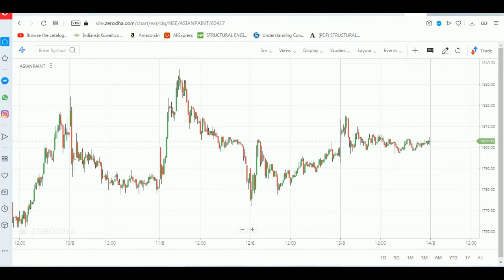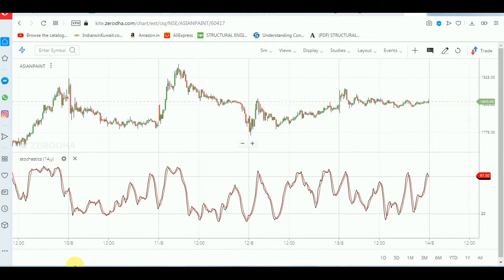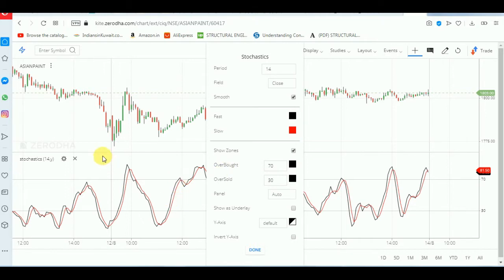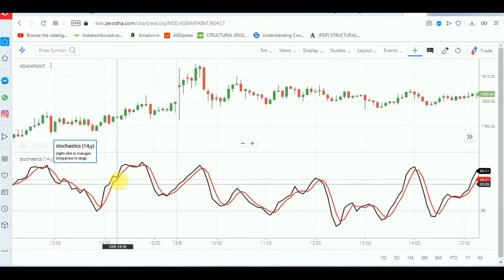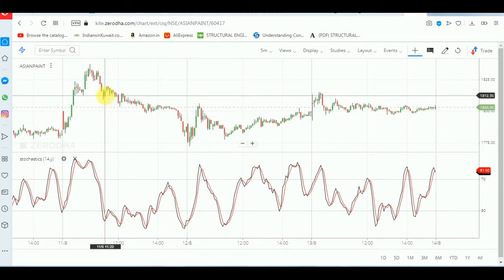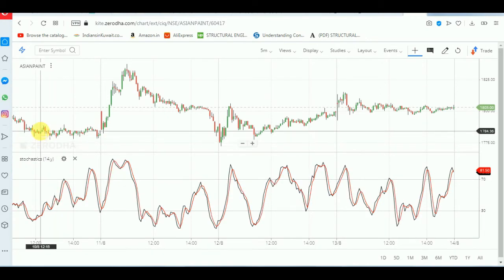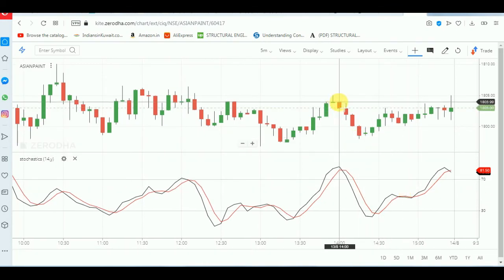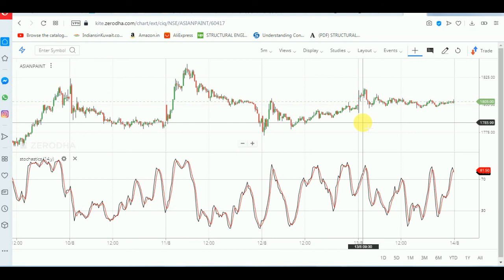Series-1:(Part-8)- Stochastics -Technical indicator & its usage.How you will lose, if it used alone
In this video, an simple technical indicator - Stochastics is discussed. Explained how to use the technical indicator and its usage in day trade are discussed in detail.

Also, who ever missed the earlier parts can see the video through the below given link,

This Channel is all about to discuss day trading ideas, investment in share market, strategies in trading, key points in intraday trading and investment.

We will share our live demo in open market of our intraday trading and share our ideas for stock selection and many more.